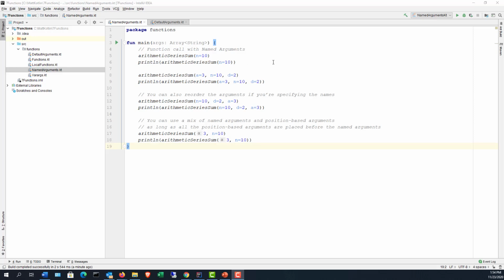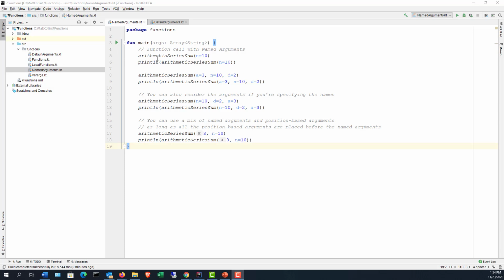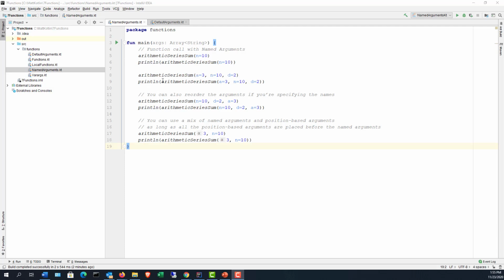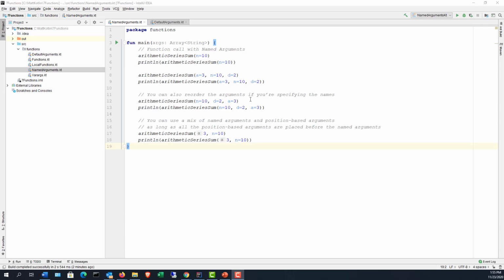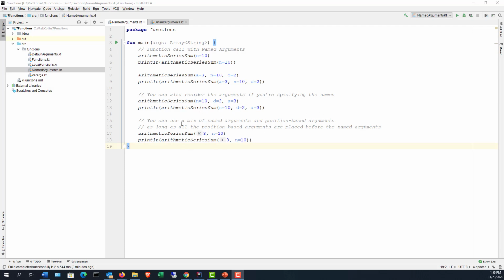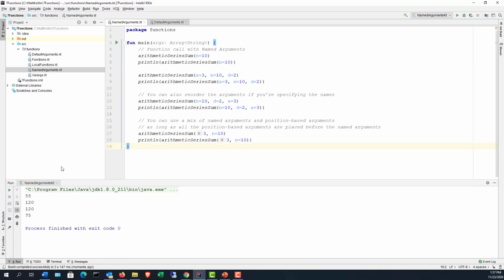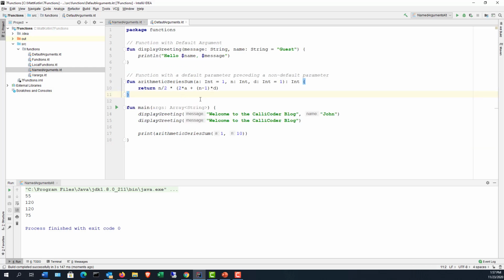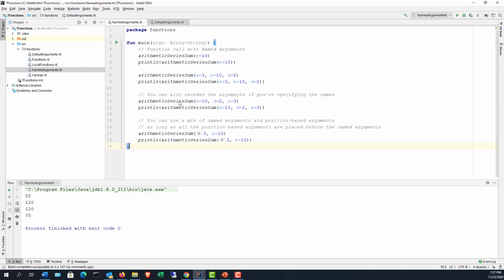Intro to Kotlin Course for Android App Development: Session 7.3 - Named Arguments